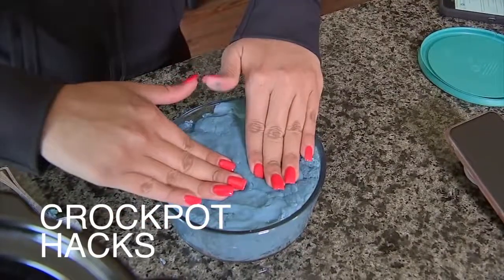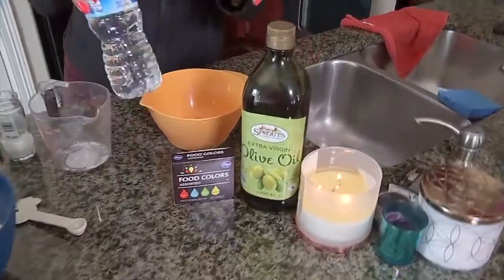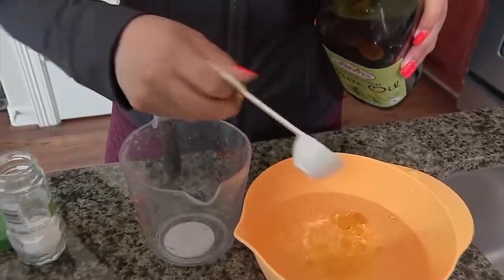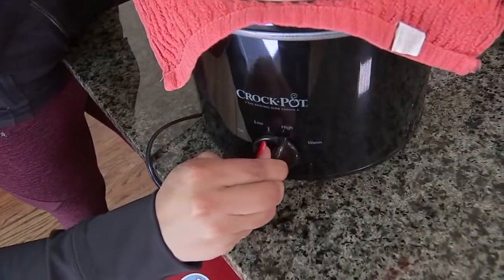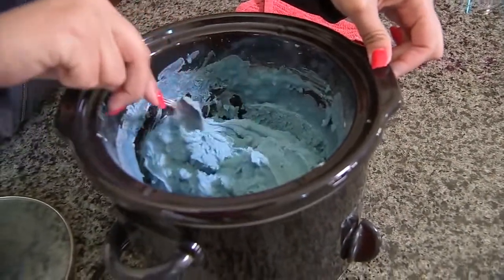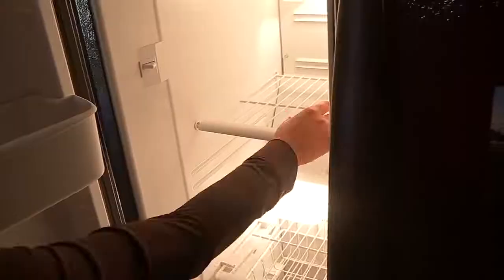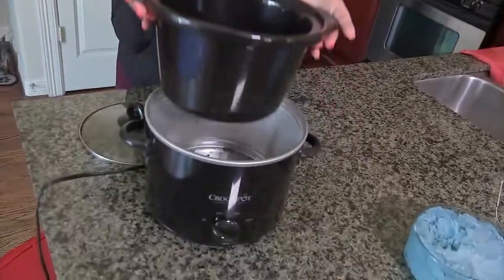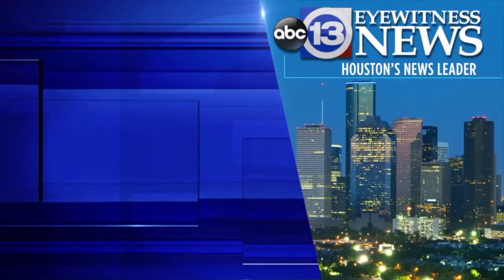Crockpot Hacks | Cook up things other than food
How to use your crock pot to make things other than food. Use these creative tips and hacks to save money.